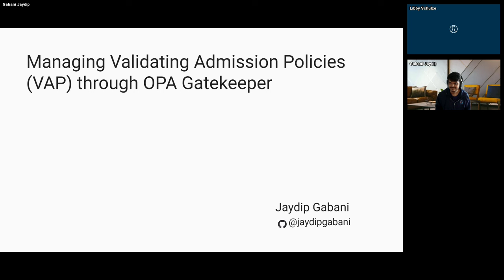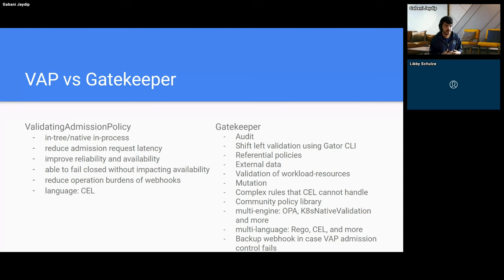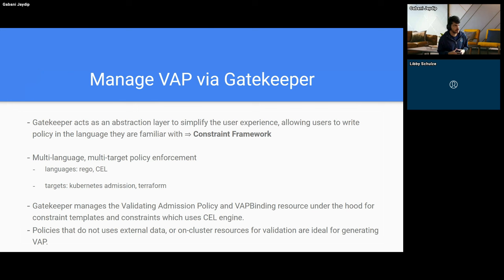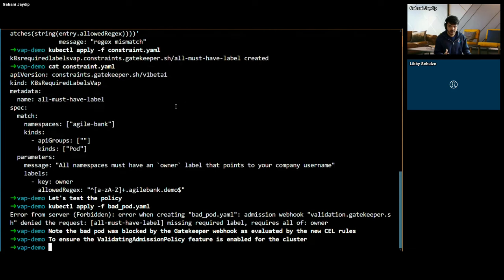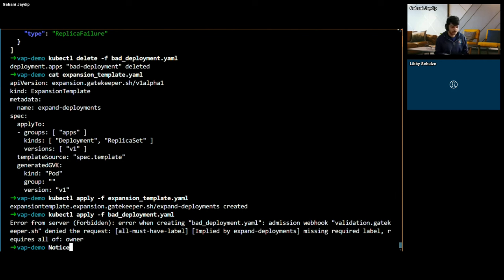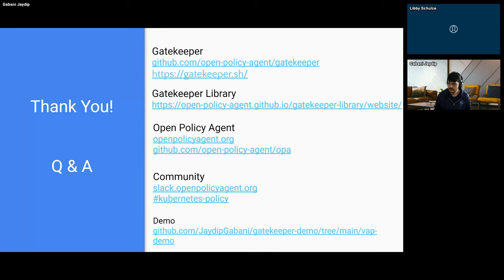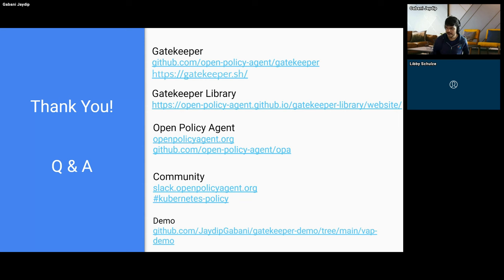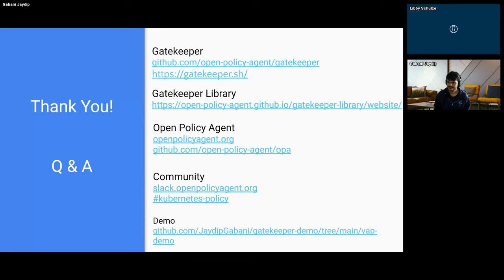Managing Validating Admission Policies (VAP) through Gatekeeper